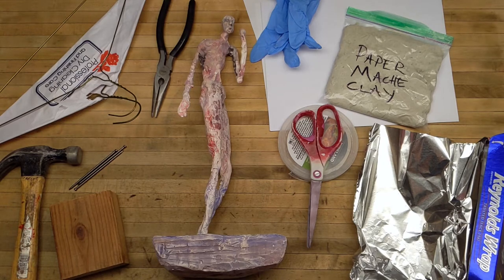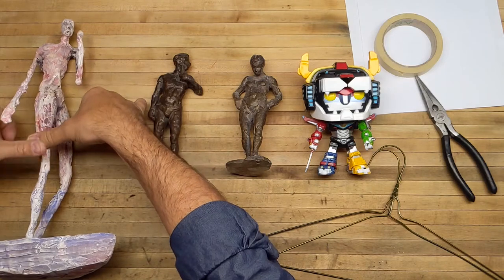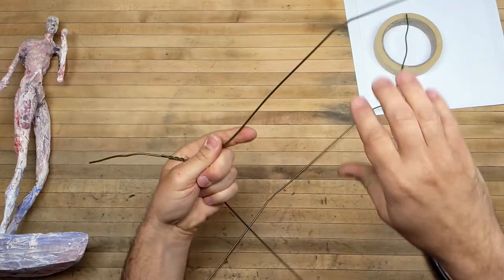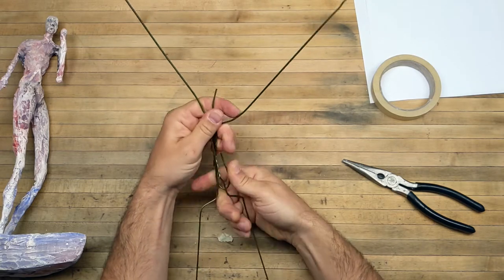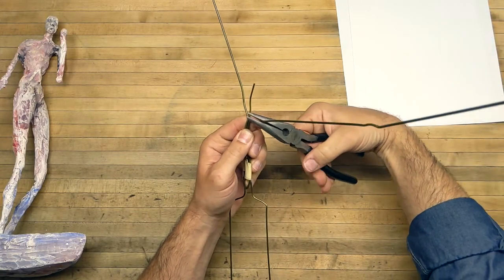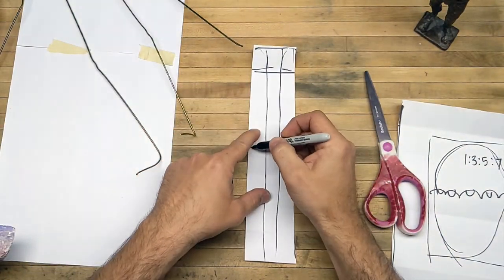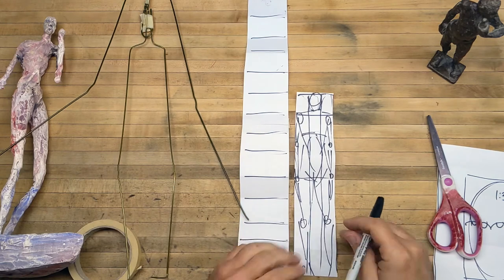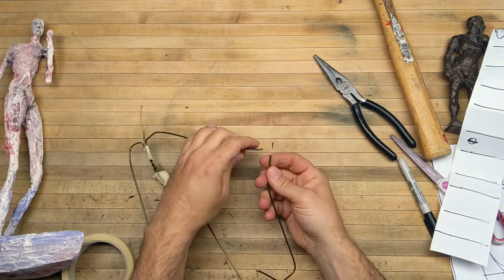Elongated Figure Sculpture Project (Part 1)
Part 1 instructions for building an elongated figure using a wire armature (coat hangers), aluminum foil and air dry clay.  This is an alternative to using plaster in class. Art model images are from posespace.com  Note that most art models on the site are nude and meant for art study.  You can select to view only clothed poses in the pose tool if you wish.
Art professor Gary Carlos, San Joaquin Delta College